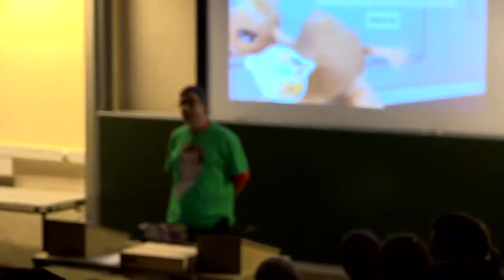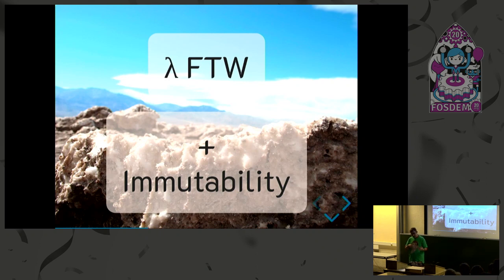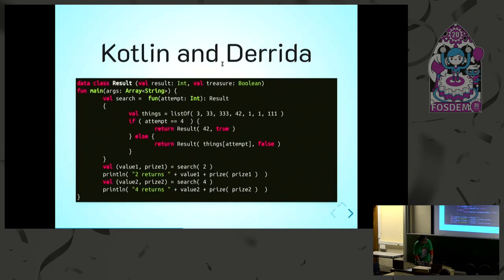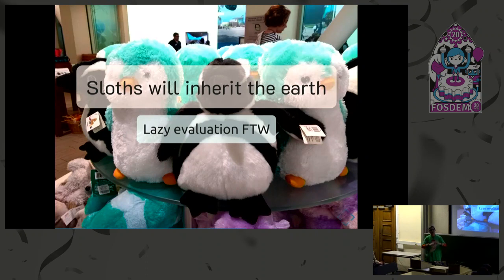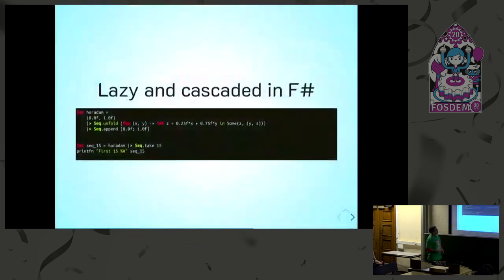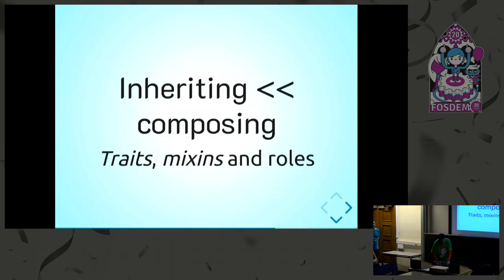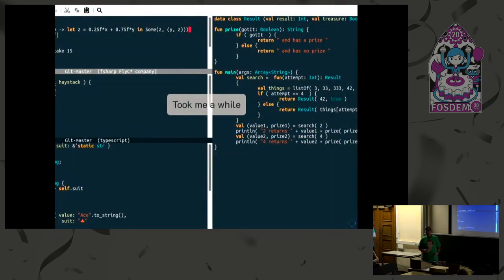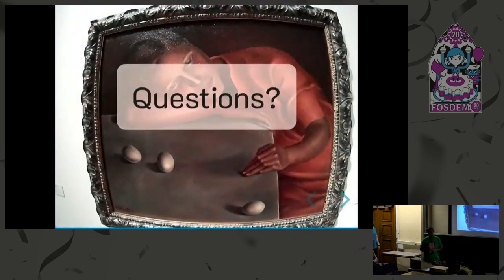Let me tell you about Raku On why syntax is not so important, with an introduction to the emerging …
Let me tell you about Raku On why syntax is not so important, with an introduction to the emerging language Raku
by Juan Julián Merelo

Most languages steadily incorporate new programming concepts in new releases, and new languages have these concepts already baked in. These concepts are related to how functions work and are considered and invoked, different data structures and working with things like Unicode. There's a language, Raku, that incorporates most of the new concepts that have appeared in this century. This talk is an introduction to the language by way of the concepts it uses.
Known as Perl 6 until October 14th this year, and released in Christmas 2015, Raku was designed as "The language for the next 100 years", and as such, it was created with the intention of incorporating most modern programming concepts. With the same motto as its (kind-of) predecessor, Perl, "There are many ways to do it", Raku is a multi-paradigm language that is functional, asynchronous, object-oriented, and with new interesting features like grammars.
In this talk I'll take a look at a dozen of features of modern languages; I'll exemplify every feature with examples from different languages, trying to get through the different concepts of Raku by way of how they are implemented in other languages.
Finally, we'll see a few examples of Raku, showing how its rich feature set makes it ideal for learning new programming concepts, as well as putting them to good use to solve your own problems.

Room: AW1.125
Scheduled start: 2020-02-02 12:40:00